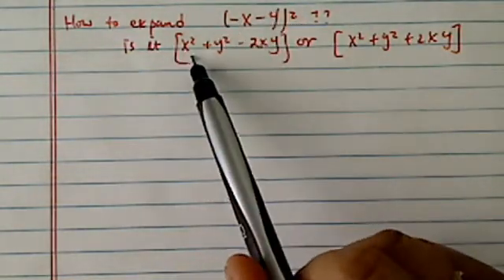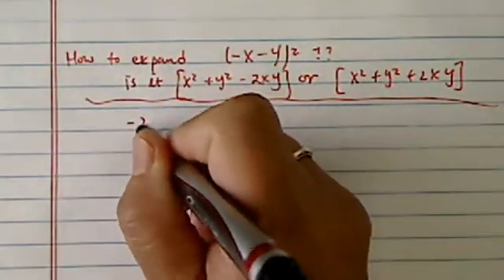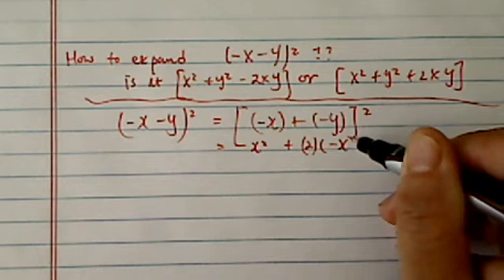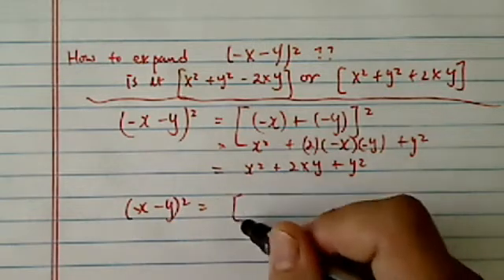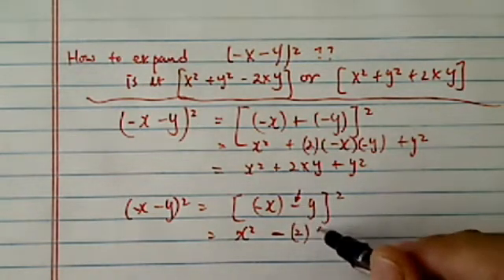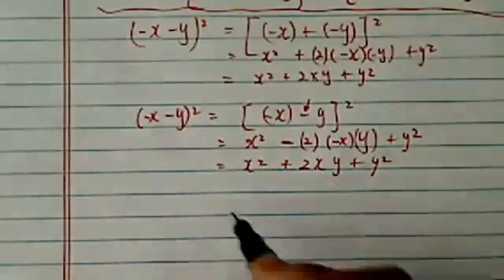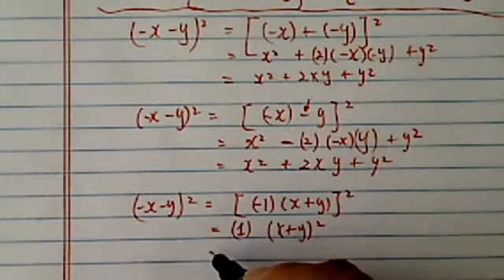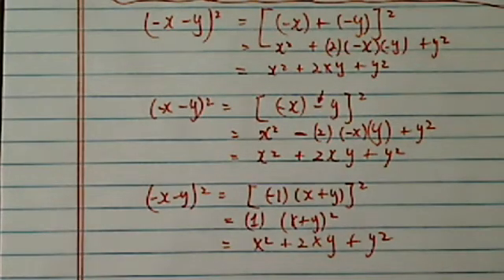BINOMIAL EXPANSION Made EASY | Expand (-x-y)² | Algebra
Dr. Pan explains how to expand (-x-y)^2